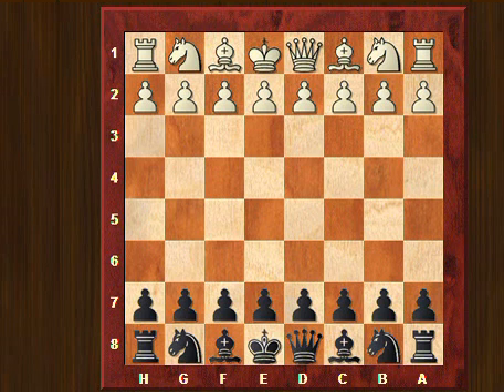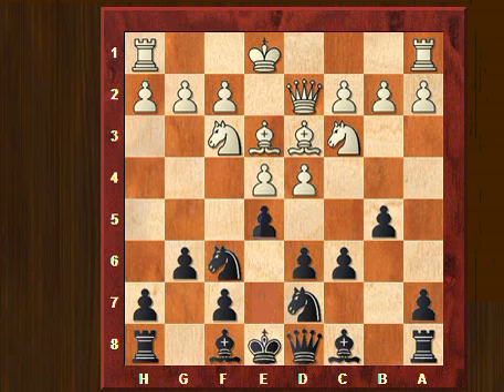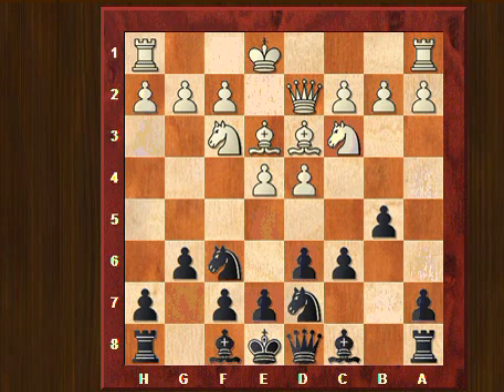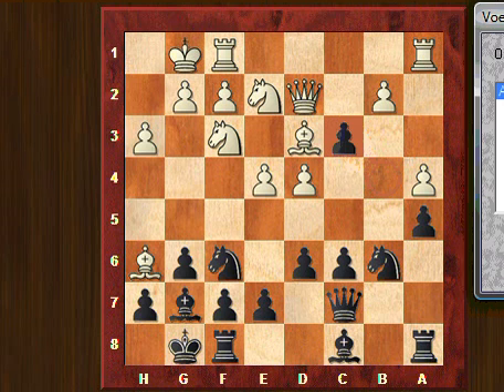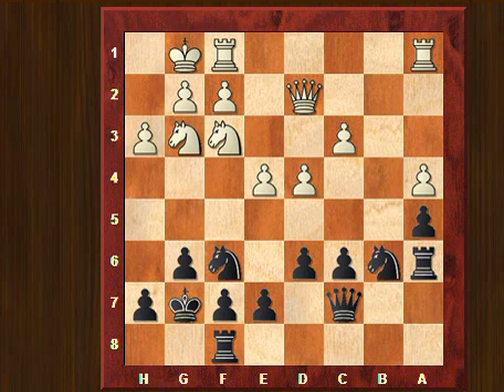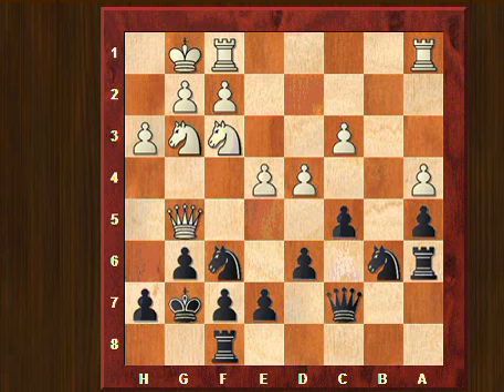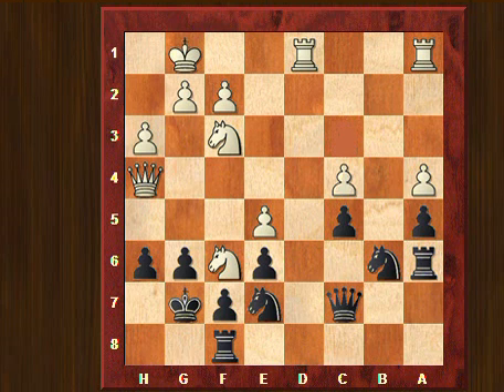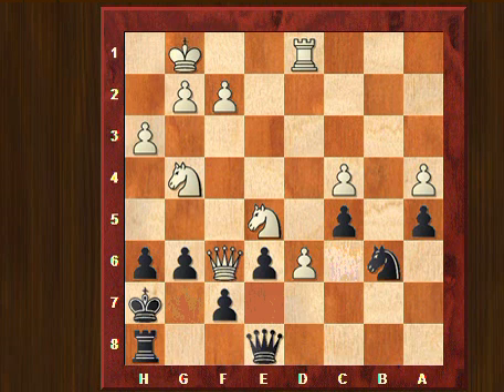Chess: understanding our defeats.